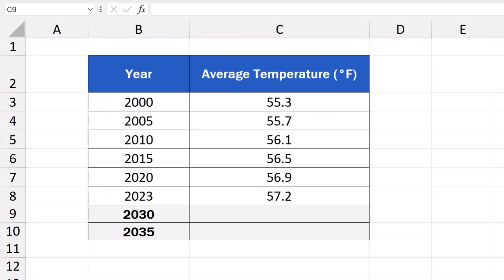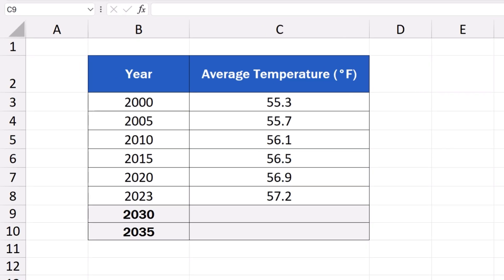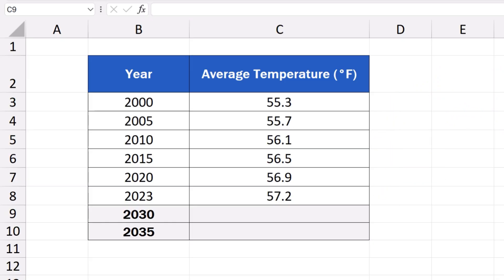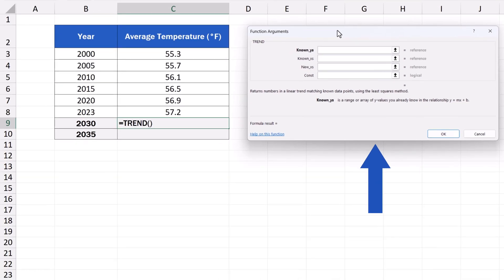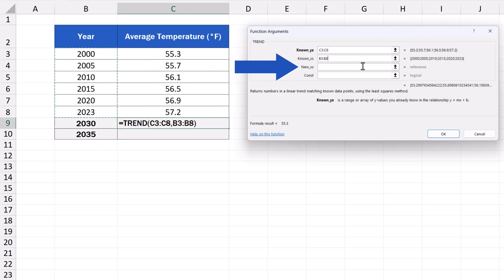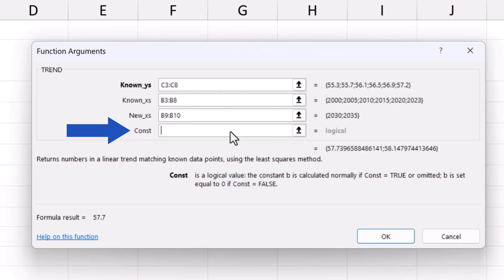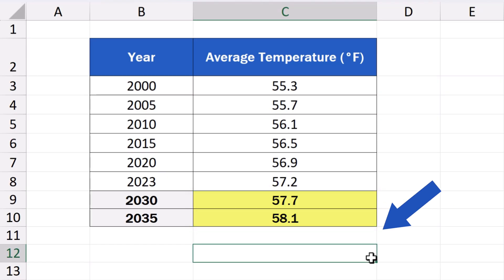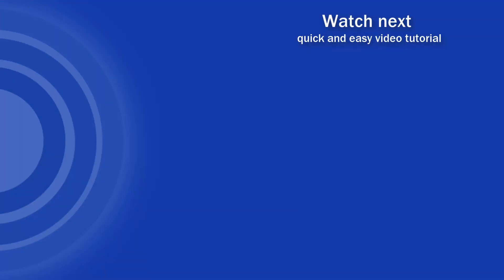How to Use the TREND Function in Excel (Trends Forecasting)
Learn how to use the TREND function in Excel. This interesting feature provides a realistic forecast based on past data. Let’s have a look!

⏱️Timestamps⏱️

00:00 - Intro
00:31 - How to Choose the Right Data for the TREND function
01:35 - How to Fill in the TREND Function Step by Step